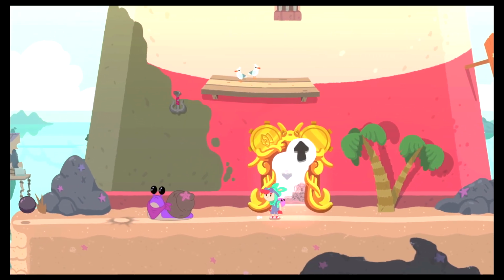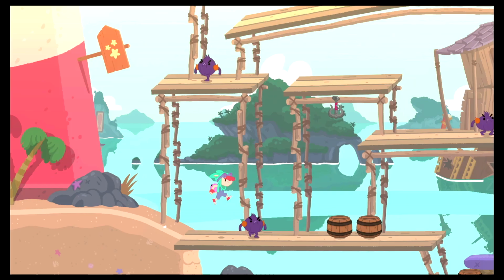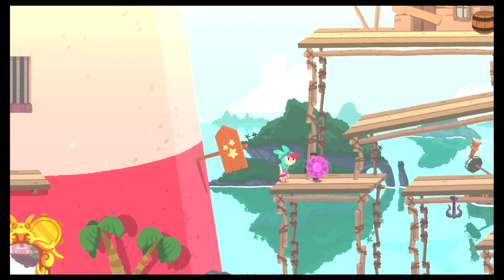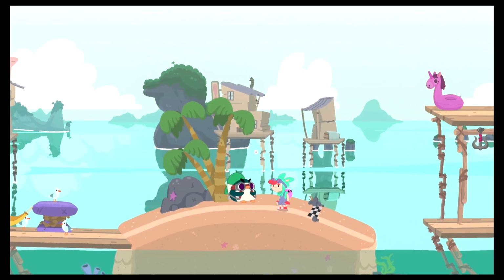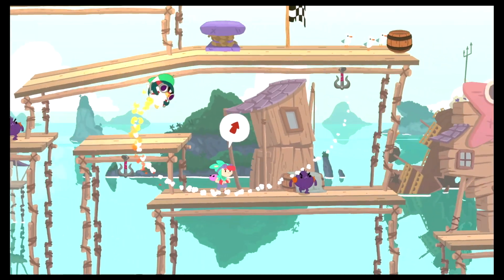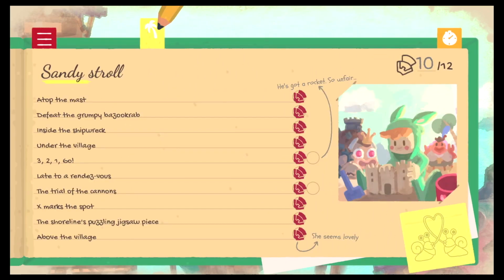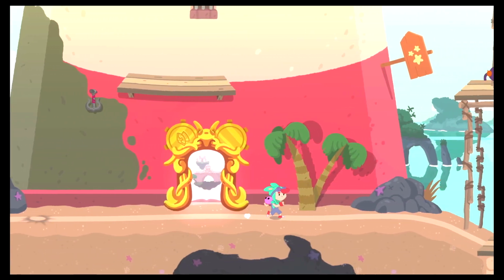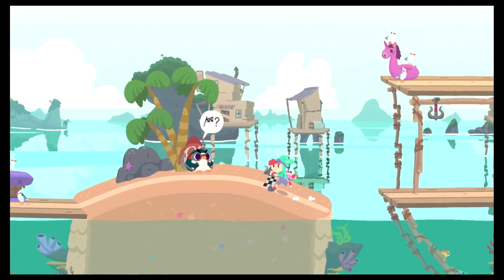"This is WAY better than that stupid dagger scene in Rise of Skywalker" Promenade Demo #02